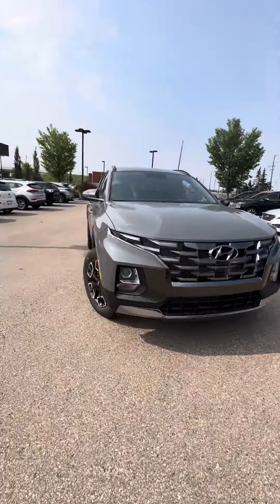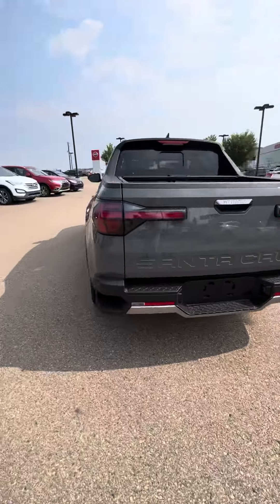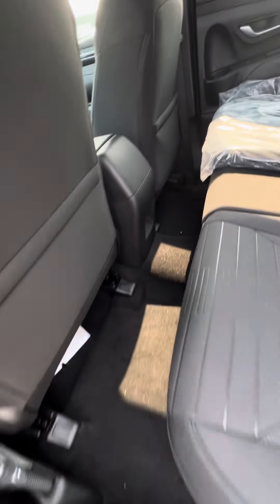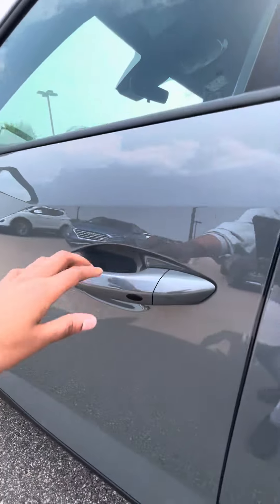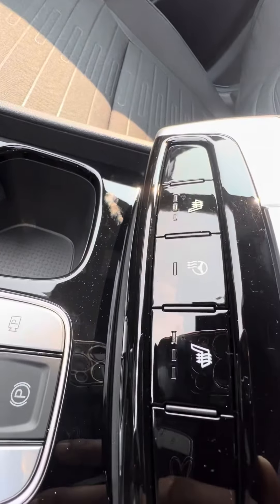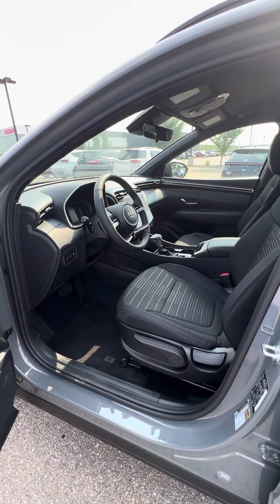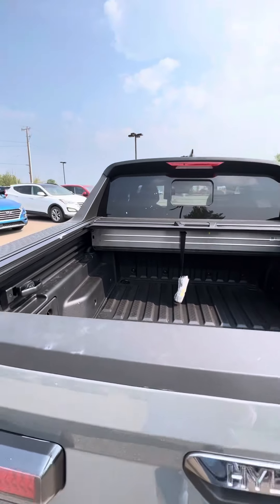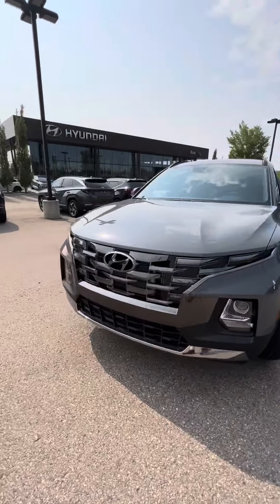2024 Santa Cruz for Satchel